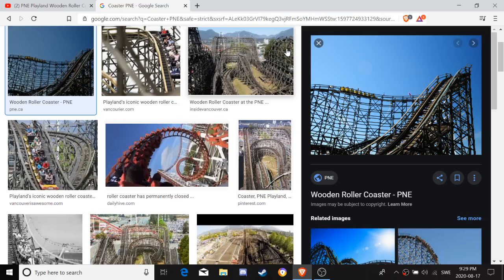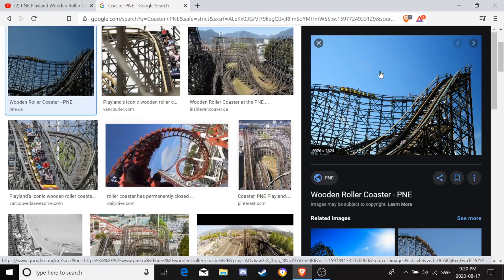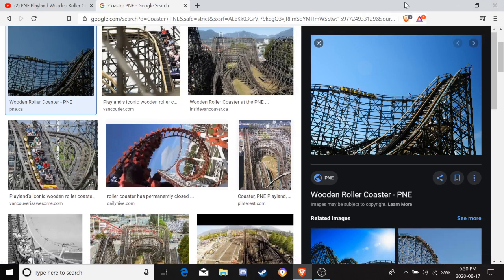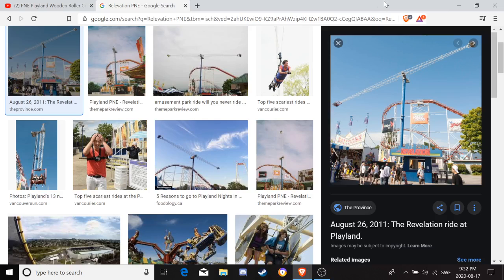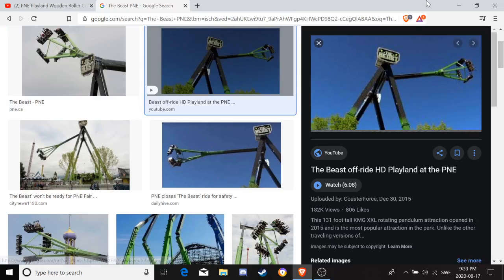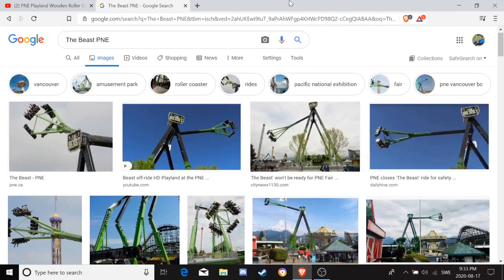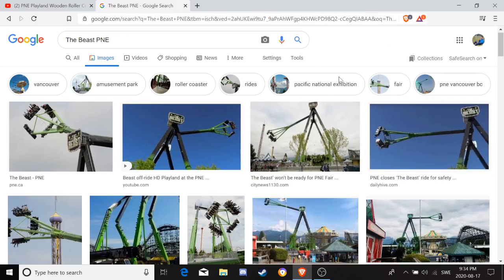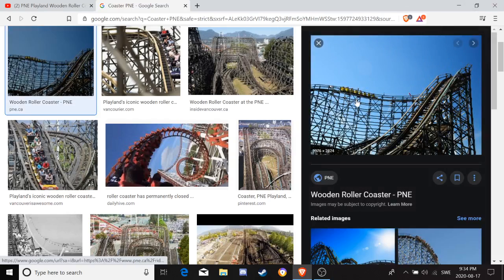Wooden: COASTER At Playland | Review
Here's my honest reviews of the AWESOME Wooden roller coaster at Playland in Vancouver! Enjoy!!